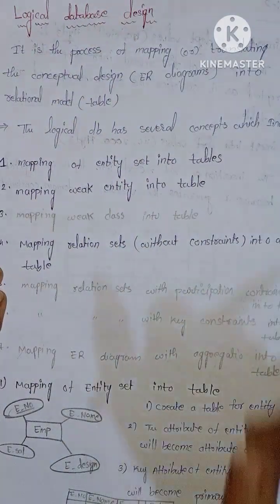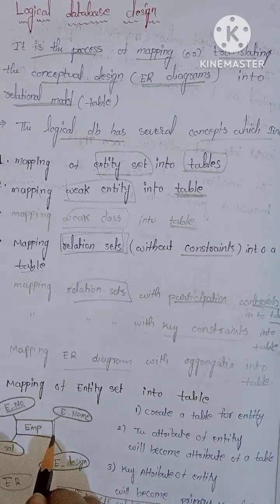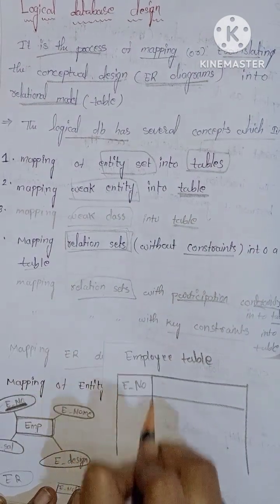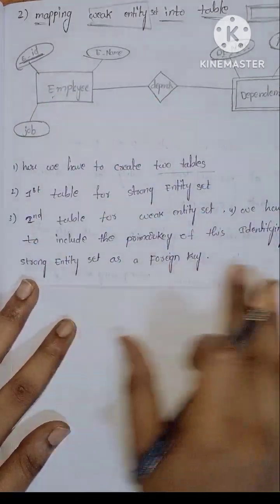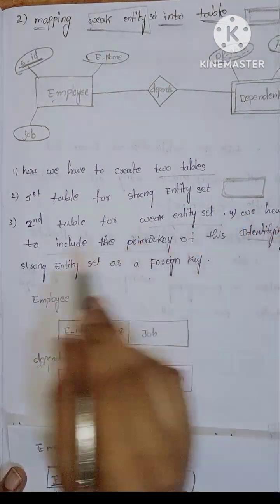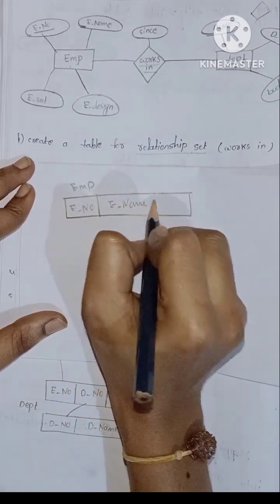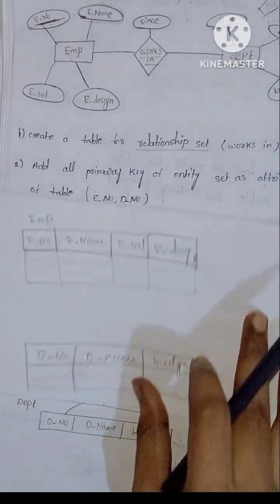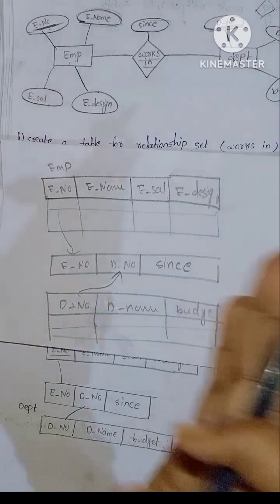logical database design |database management system(DBMS)||jntuh r18 ||telugu||‎@BtechMinds